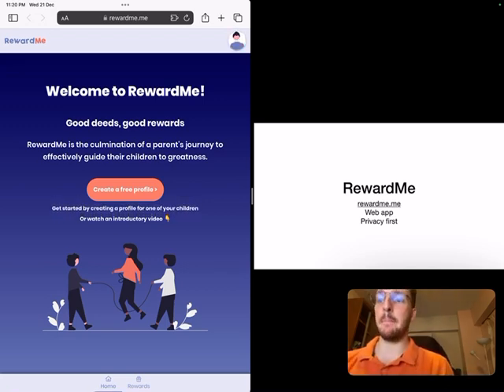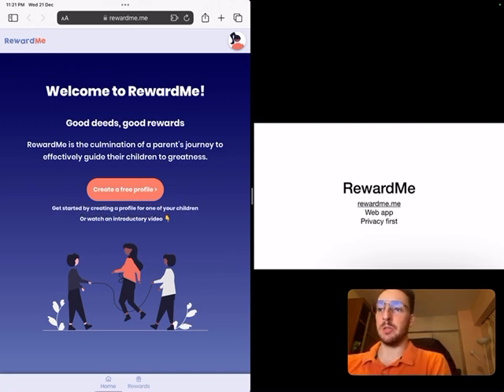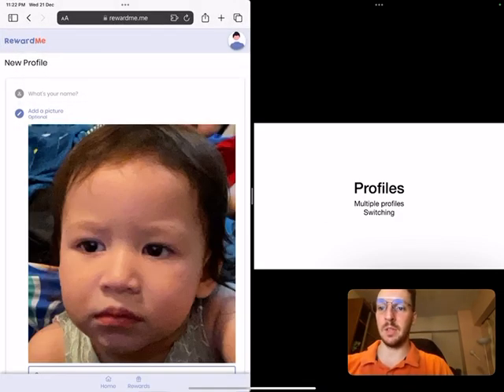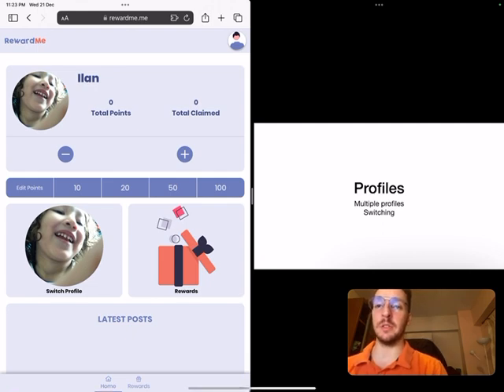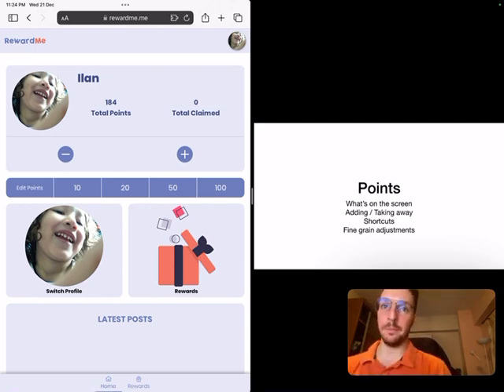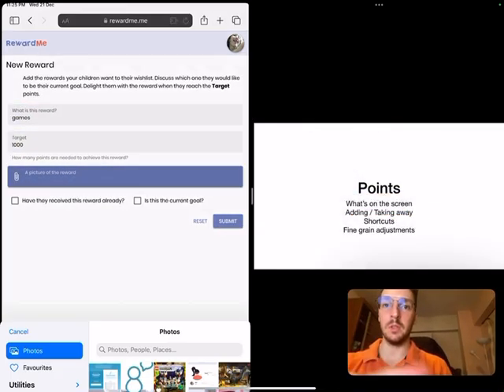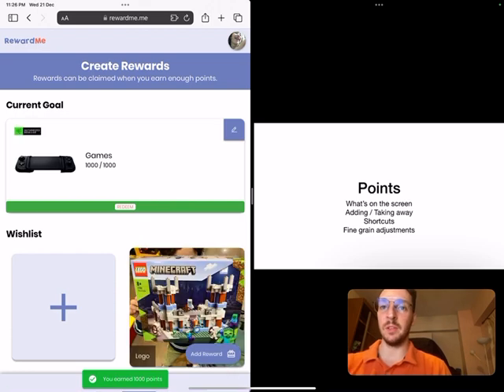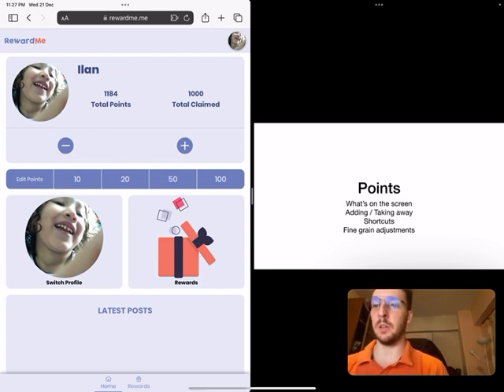RewardMe Tutorial v1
rewardme.me tutorial. RewardMe is a children’s reward system web app.